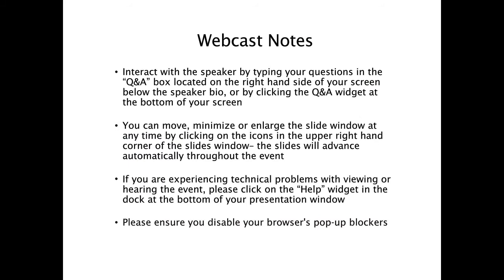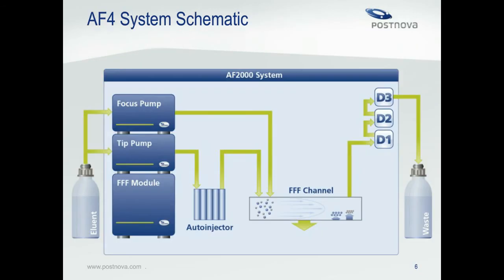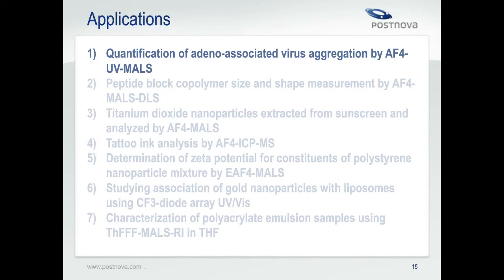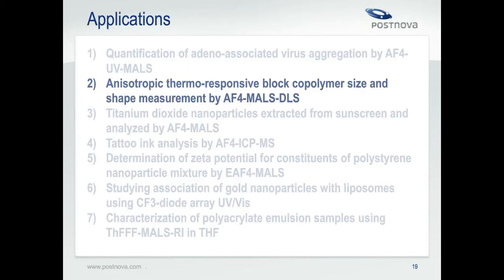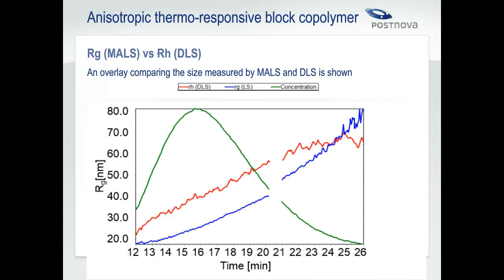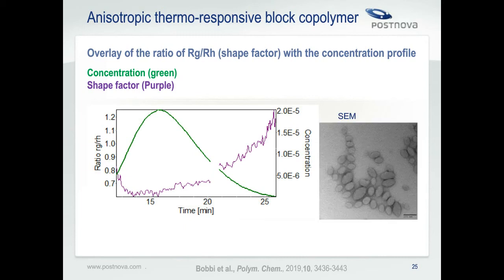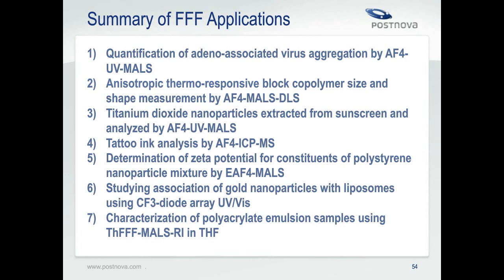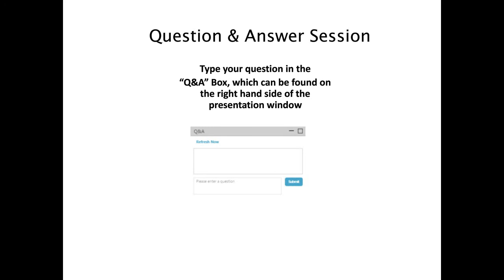Postnova Webcast - Principle and Applications of Field-Flow Fractionation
Postnova Analytics presents this webinar on Field-Flow Fractionation (FFF), a versatile family of methodologies that can be used to characterize a multitude of sample types. FFF’s ability to separate a large range of particle sizes and interface to a wide range of detectors makes it amenable to numerous applications, including measurements of size, shape, zeta potential, elemental composition, and aggregation.